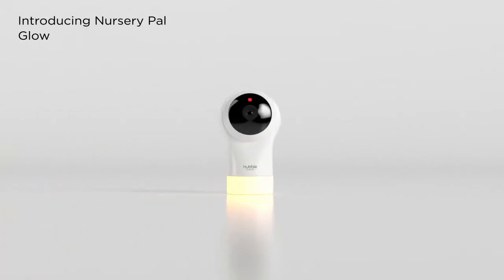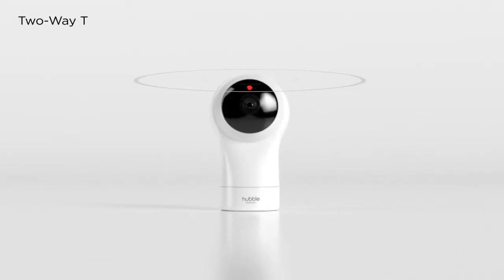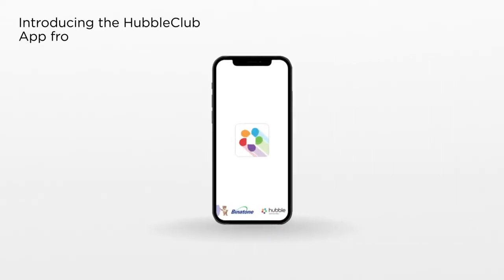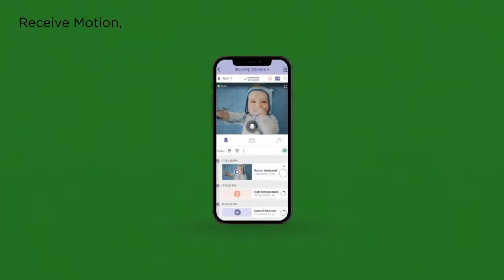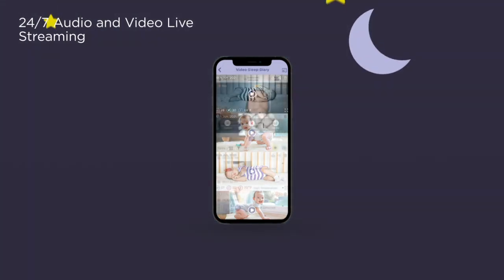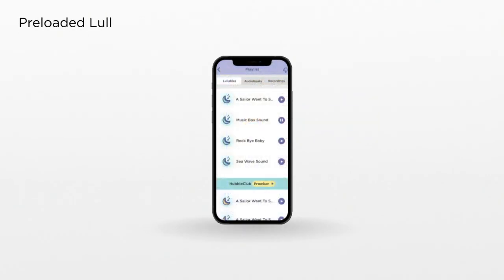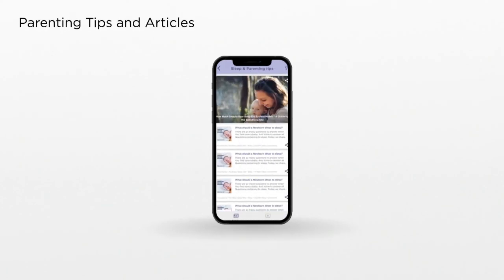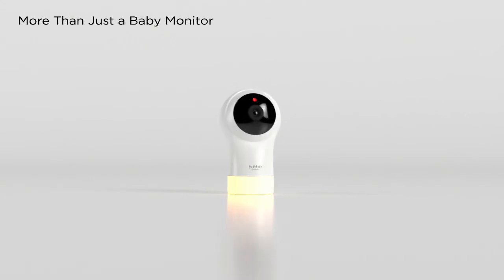Introducing Nursery Pal Glow by Hubble Connected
The Nursery Pal Glow is a sleek yet simple monitor offering more parental capabilities than ever before, so you can rest easy knowing your child is safe. Easily observe the reliable, 1080p Full HD baby camera feed from your compatible smart device via Wi-Fi Wireless Connectivity. Effortlessly pan, tilt, and zoom to maintain the perfect view of your baby. Use Two-Way Talk to soothe them with your familiar voice. Ensure their sleep brings peaceful dreams by enabling the soft, 7-colour night light on the camera, which also serves as a smart sleep trainer for your baby.